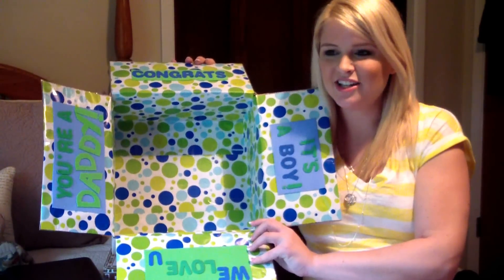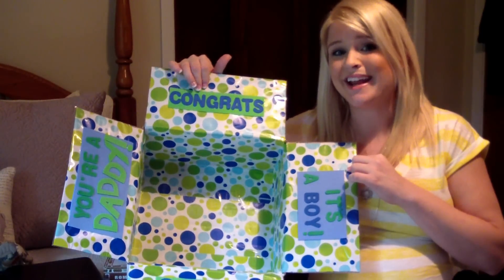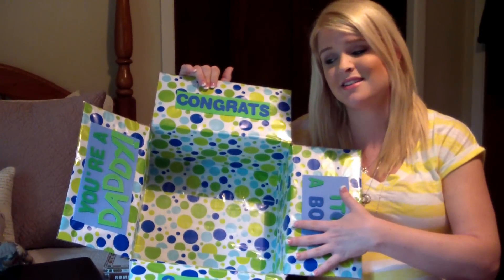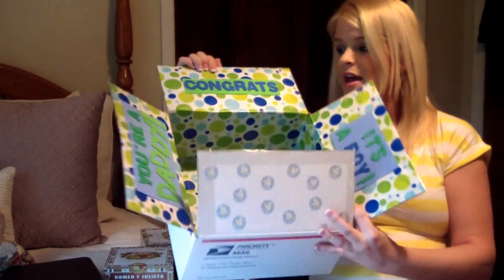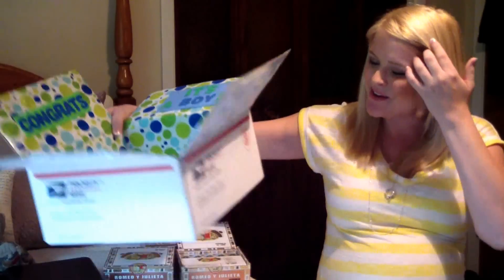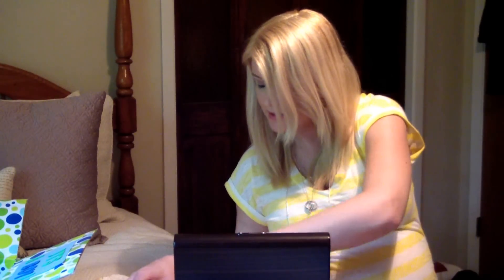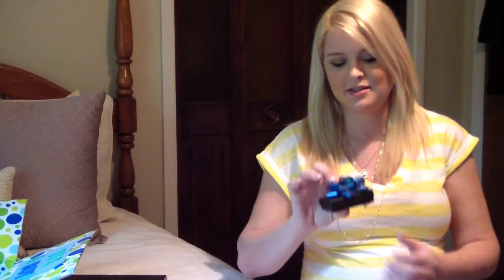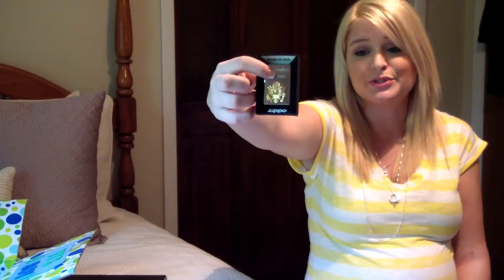Special Occasion Care Package Ideas 9- It's a Boy!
These are some different care package ideas for a special occasion! We are expecting our first child and my husband is deployed to Afghanistan.

You can find the "It's a Boy" stickers at this web site: